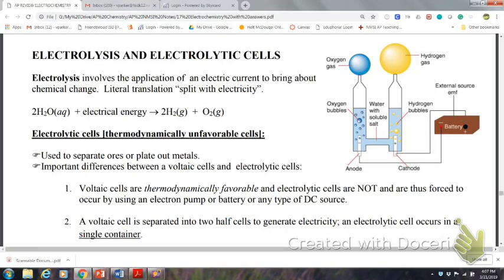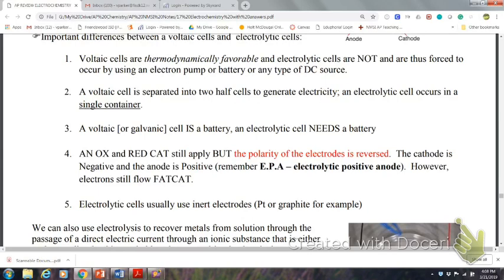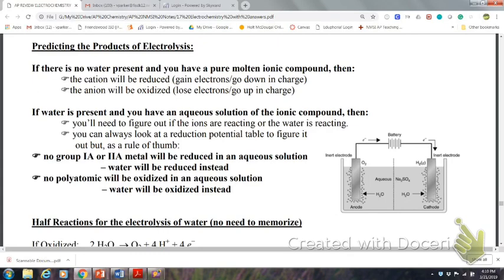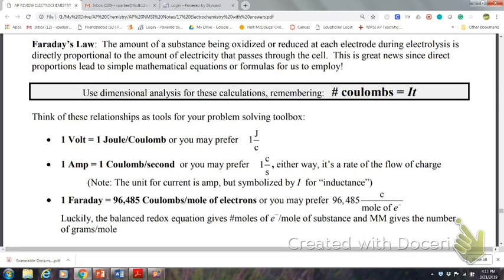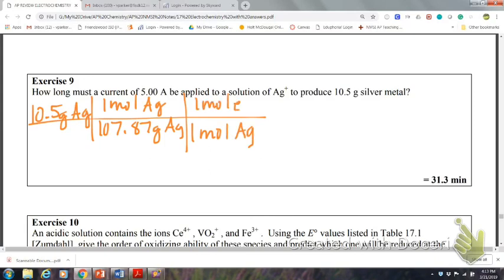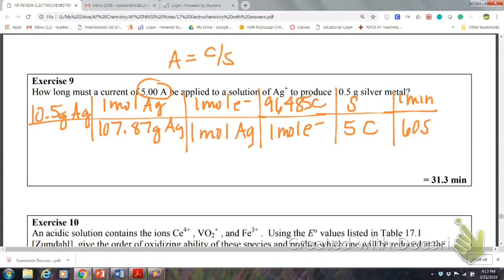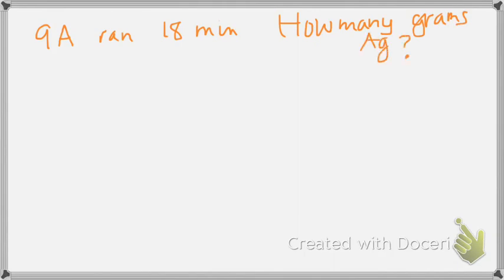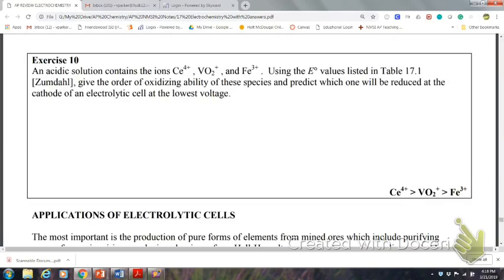AP Chem Electrochem Lesson 4